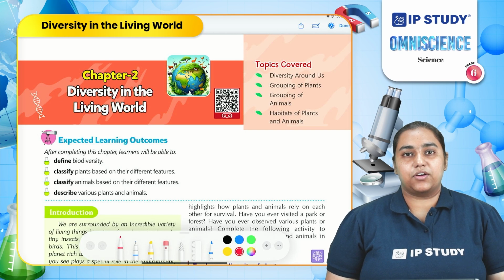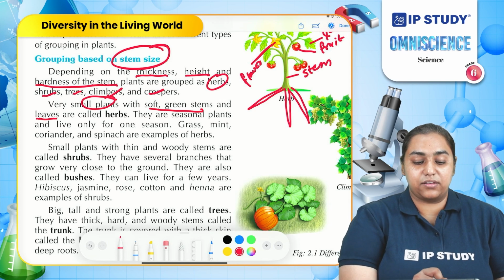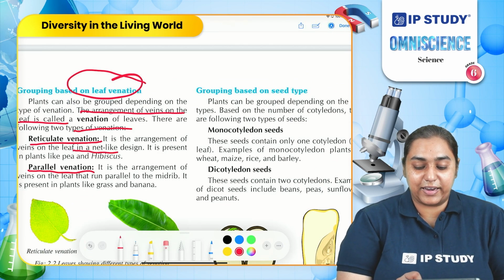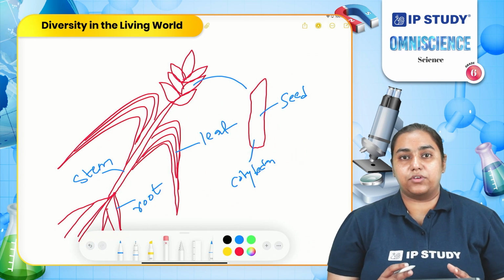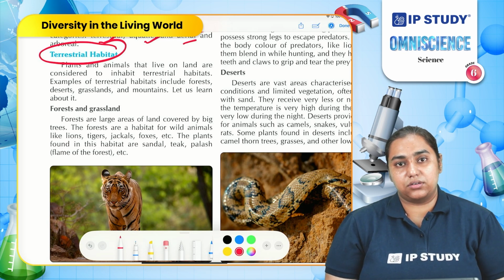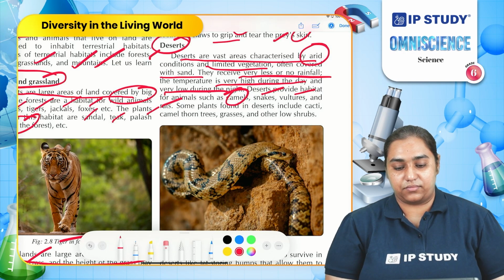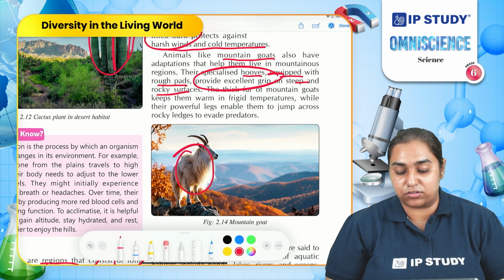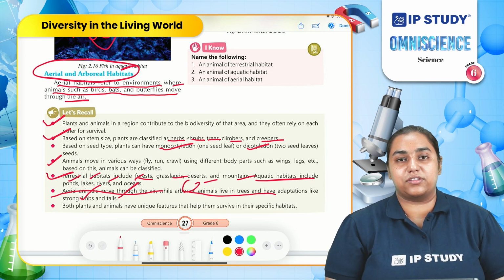Diversity in the Living World | Science Class 6 | Chapter 2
Our planet is home to millions of different plants and animals! This video embarks on a journey through the diverse world of living things. Discover how organisms are classified, how they survive in different habitats, and why biodiversity is important. Learn how scientists group plants and animals based on their characteristics to better understand the relationship between different life forms on Earth!

Topics Covered:
 ✅ Diversity Around Us
 ✅ Grouping of Plants
 ✅ Grouping of Animals
 ✅ Habitats of Plants and Animals